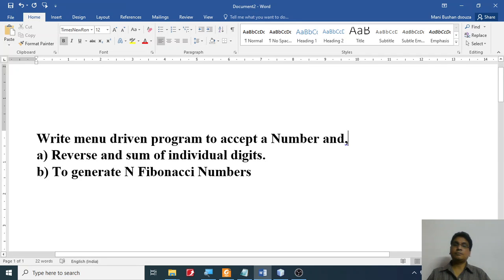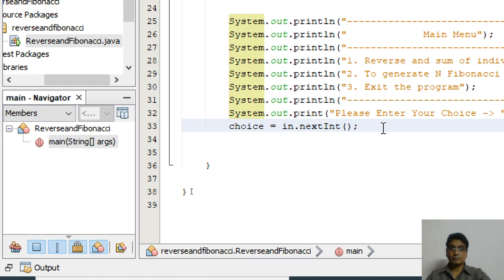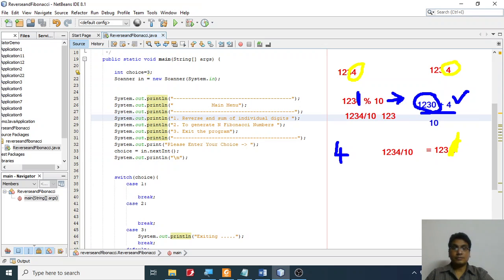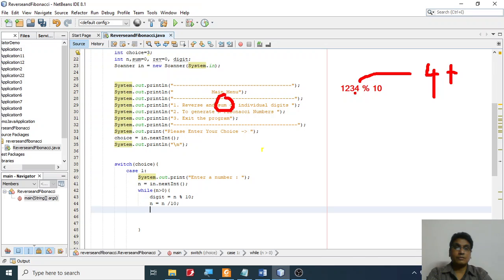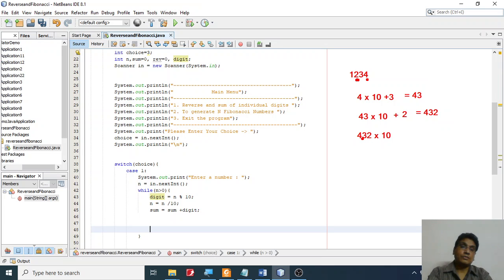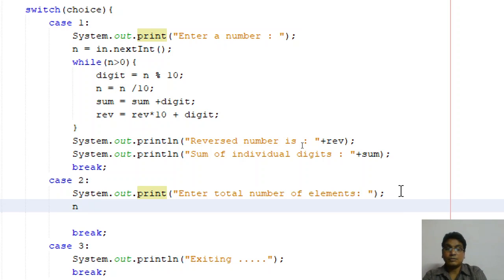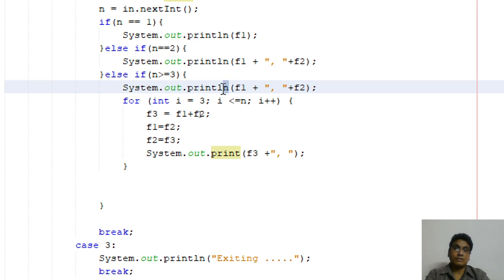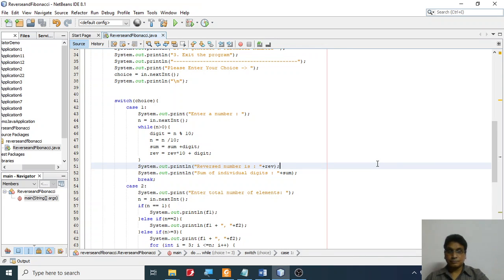Java Lab Exercise 1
In this exercise we will develop a menu driven java console application , that will reverse a given number and find the sum of individual digits. It will also have choice of generating Fibonacci series